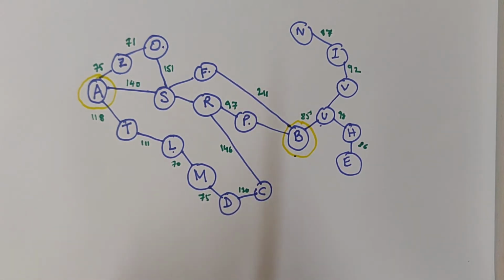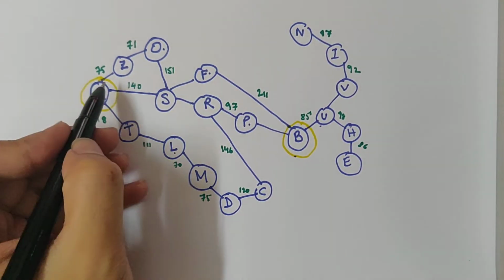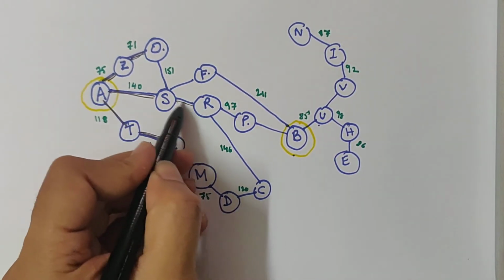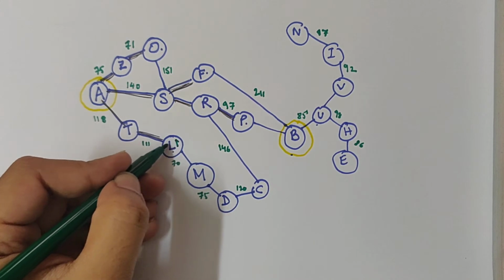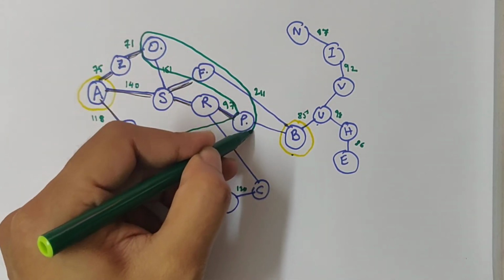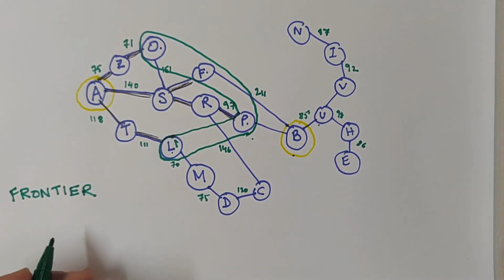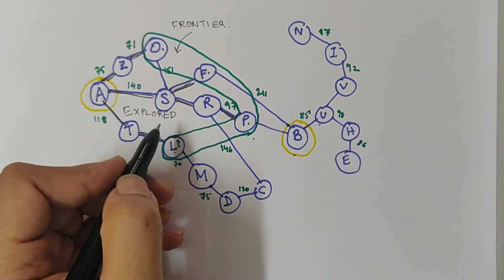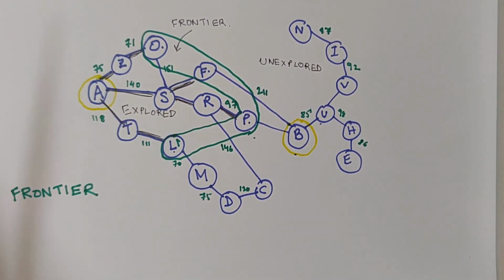3C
PROBLEM SOLVING USING SEARCH: CONCEPT OF FRONTIER